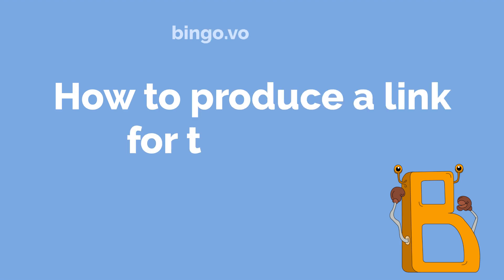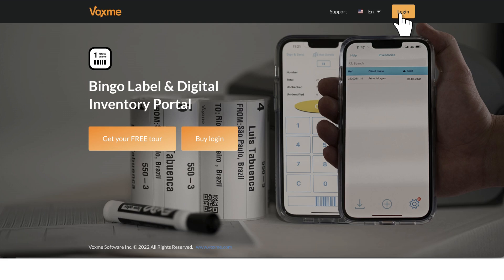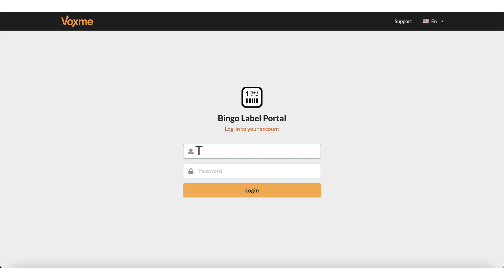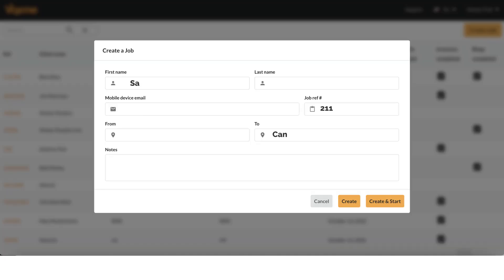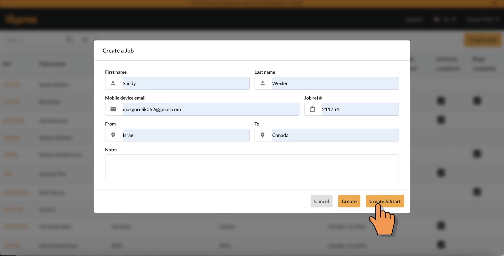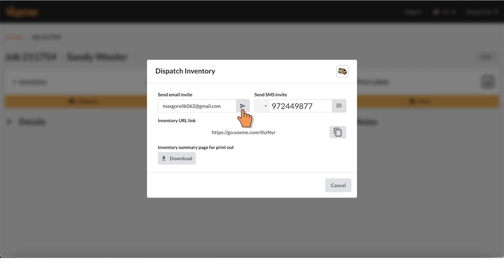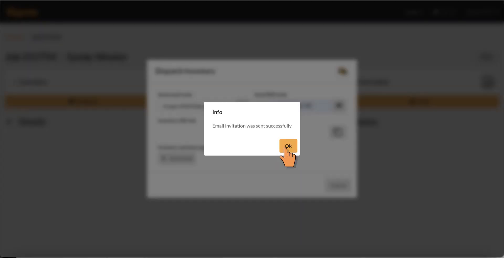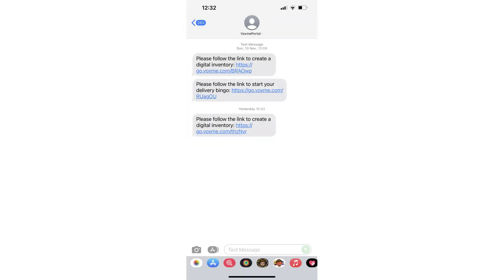How to produce a link for Digital Inventory app